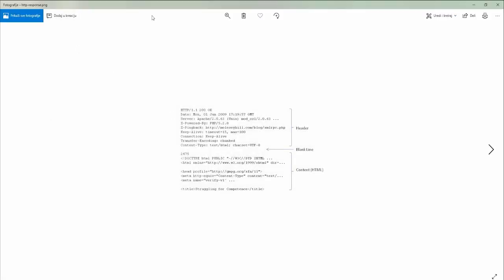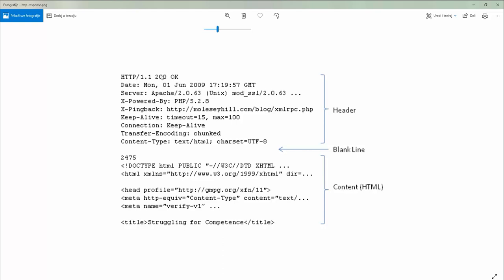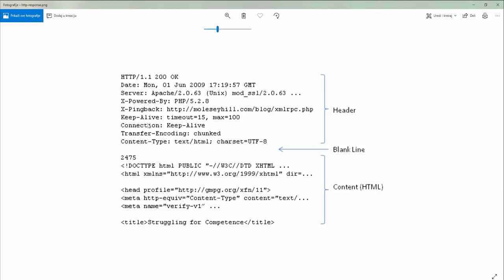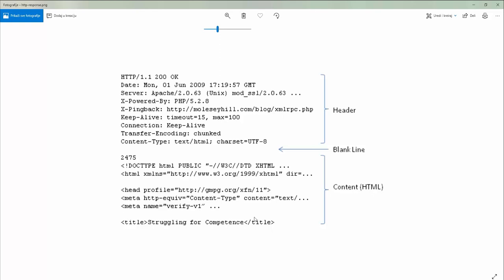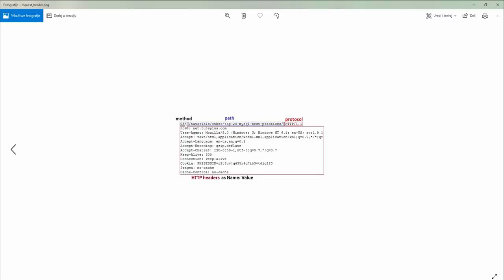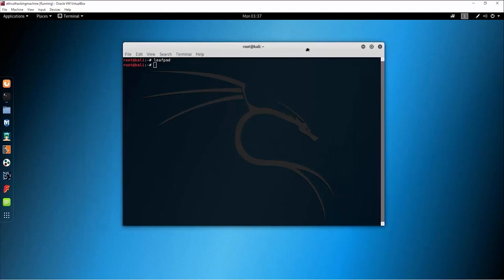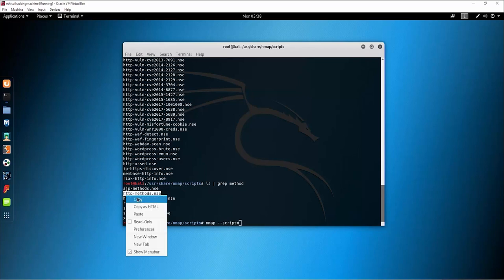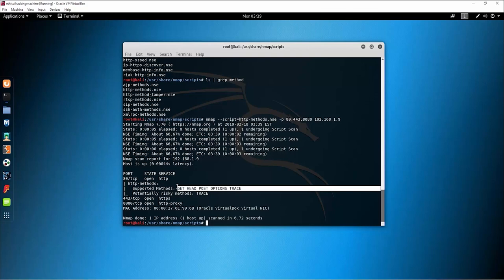031 HTTP response